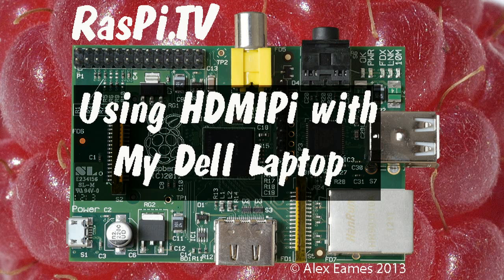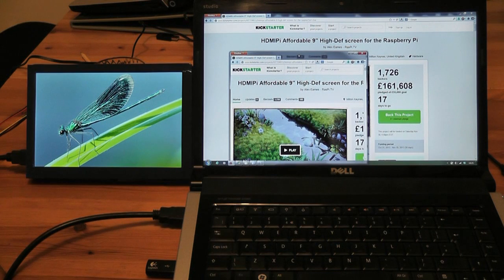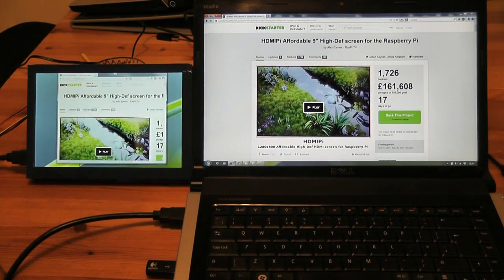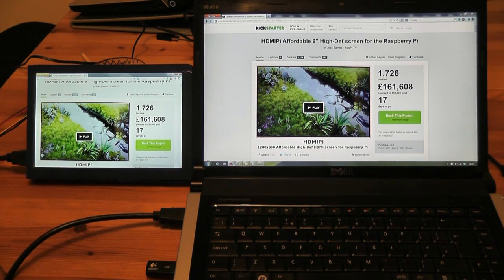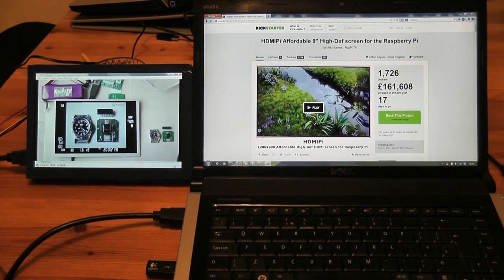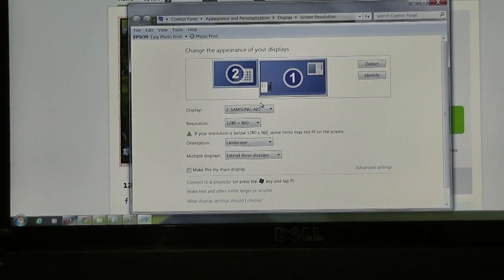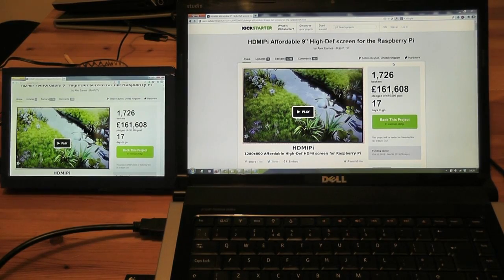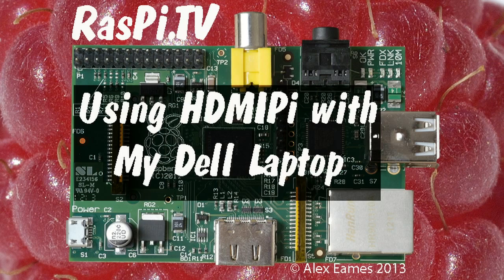Using HDMIPi as a second screen with a laptop or other computer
A quick demo of the HDMIPi 9" Hi-Def screen being used with my Dell laptop. People asked if it could be done, so here's the video to show that it can.